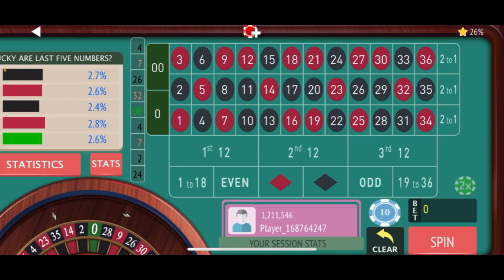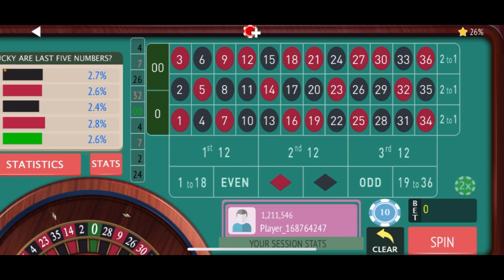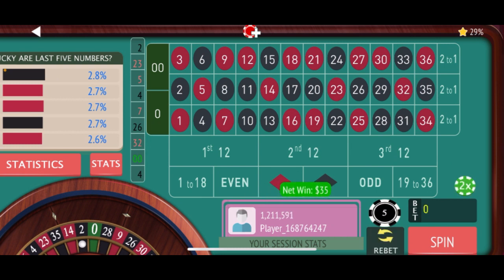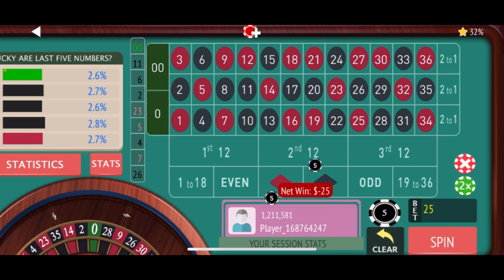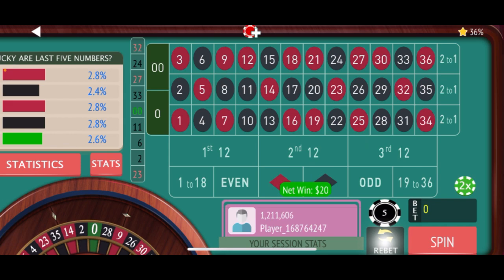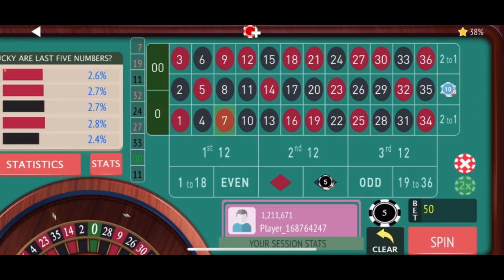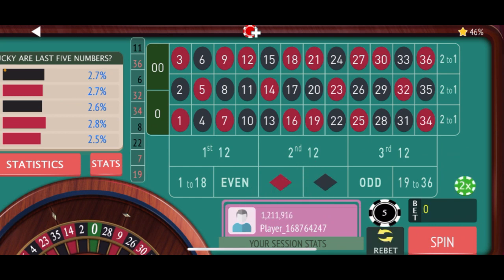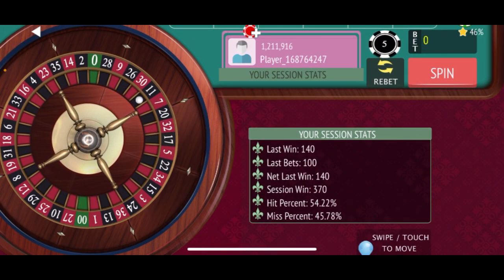Roulette Strategy - Black Second Column - Test Session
This strategy is betting on the color black and second column. This strategy is similar to the Dr Pepper strategy but we won't be switching colors. You bet $10 on second column and $15 on black. You can scale up your bets to whatever amount you like. When you lose, you double your bet. Any partial win, you re-bet the current bet. When you hit a black number that's in the second column, you restart to the base bet.

Also, check out some of my favorite roulette channels - The Roulette Master, CEG Dealer School, Roulette Strats, Roulette Rundown, Jackace, and Eat Sleep Gamble Repeat just to name a few.

Remember, this is just an app. The real test is at the casino lol. There is no guarantee with any strategy.

Good luck! Have fun and play responsibly!